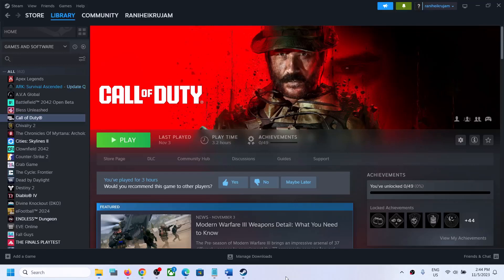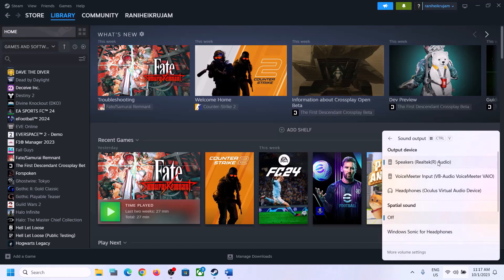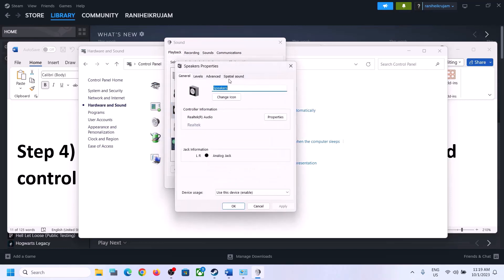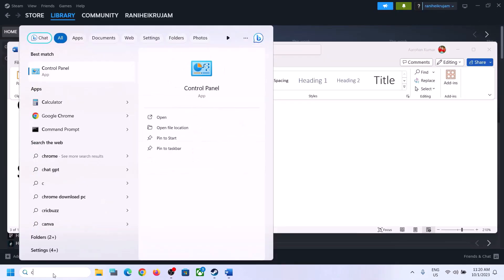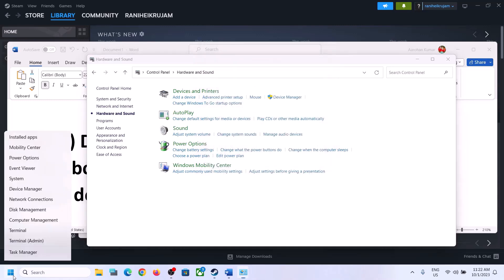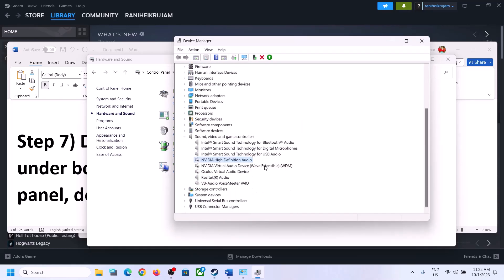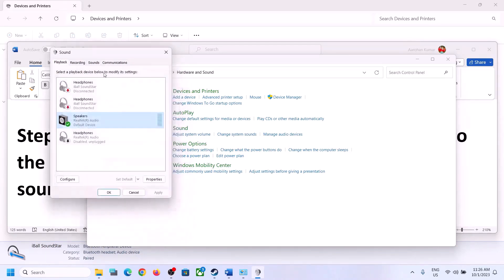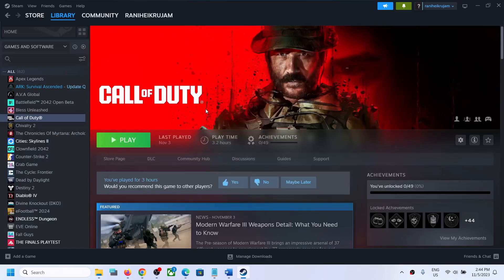COD Modern Warfare 3: Fix Audio/Sound Not Working, Fix Crackling/Distorted/Popping Audio Issue